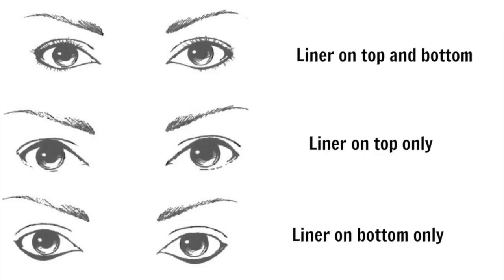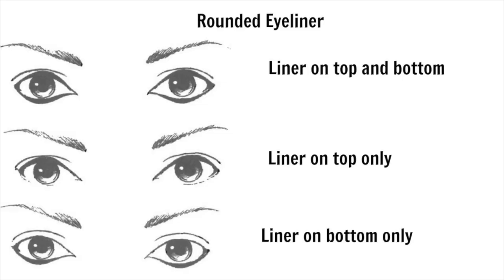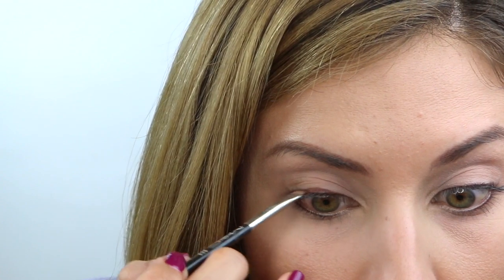MAC Training Secrets Revealed | EYELINER Techniques to Alter the Eye Shape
Hi Friends! I am SO happy you guys liked the first video in this series (I'll link it below if you missed it).

===MAILING ADDRESS===
Lisa J
12400 W Hwy. 71

NAILS- Andy at Luxury Nails in Hill Country Galleria, Bee Cave Texas

This does not effect the price for the consumer at all. Its simply a small referral fee I am paid by the retailer for referring the customer to their site. Thank you for your support!